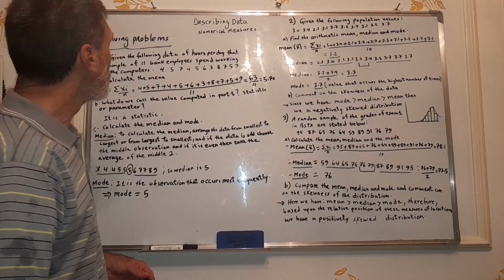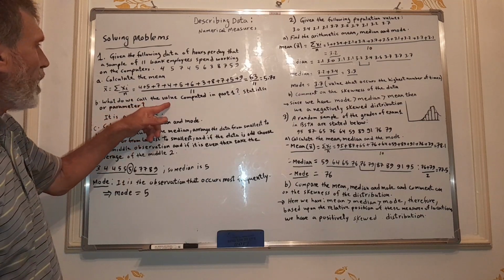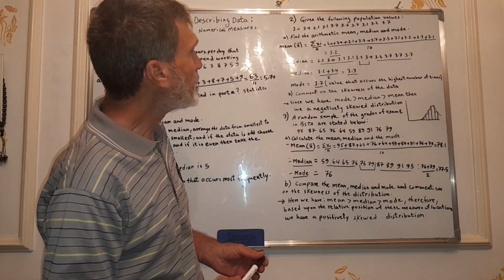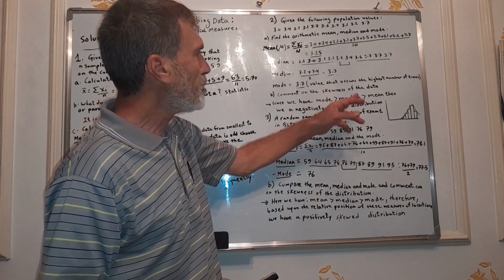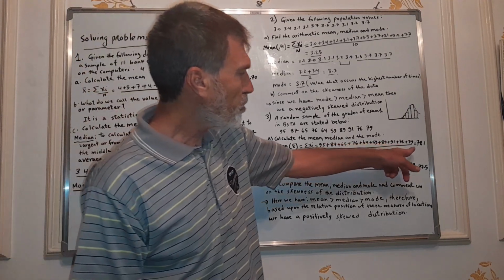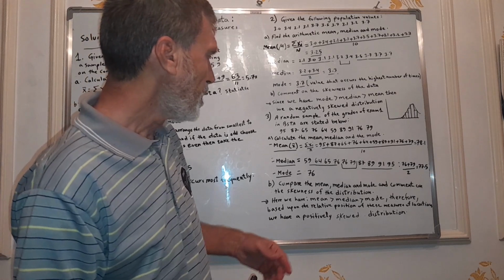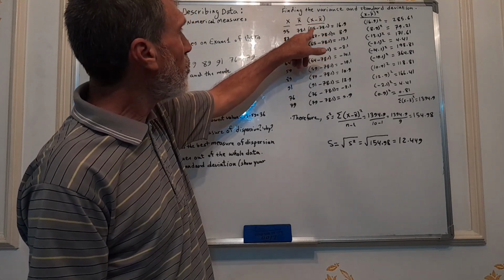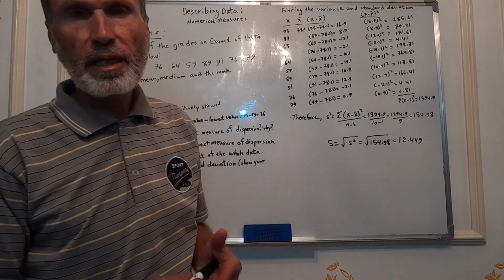Describing Data:numerical measures (part 3)